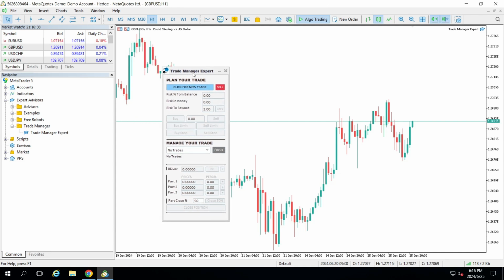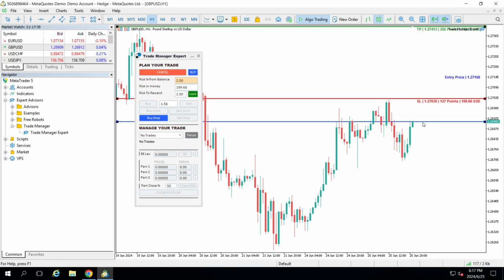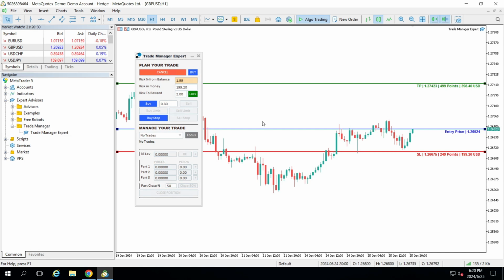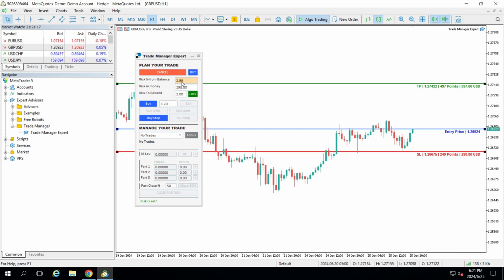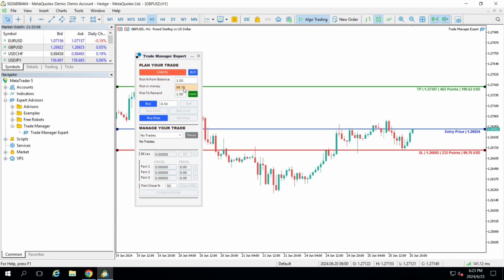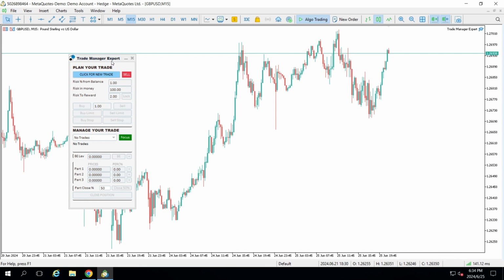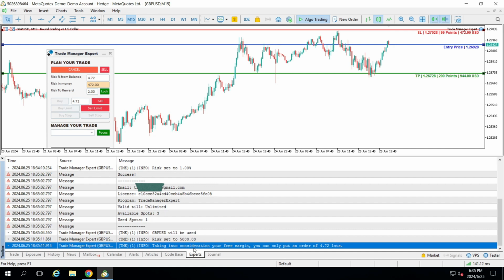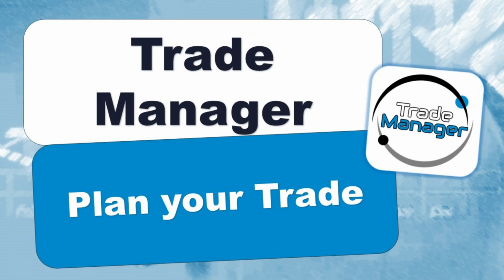Trade Manager v2.0: Plan Your Trade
This video is one of a series of videos in a playlist that explains what "Trade Manager," aka "T Manager" EA, is about, explaining the PLAN YOUR TRADE section.